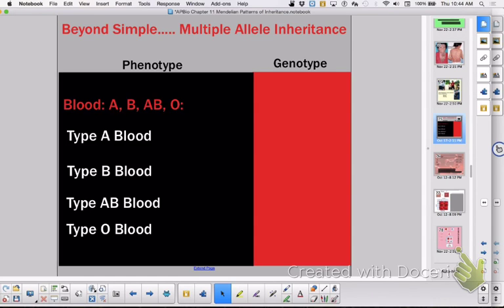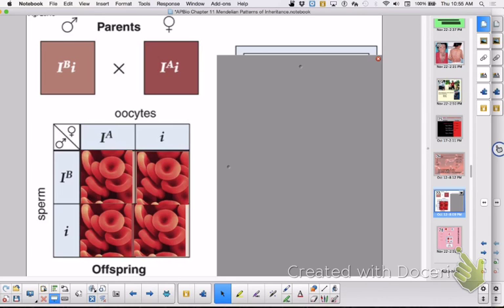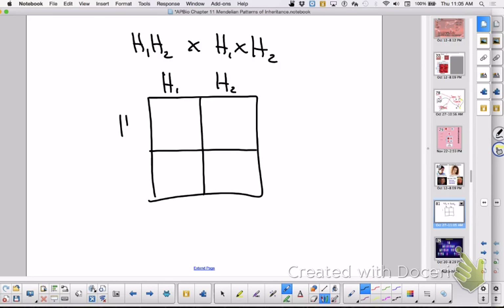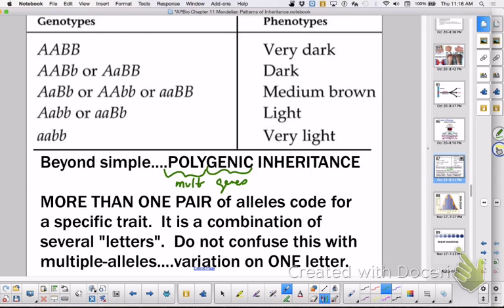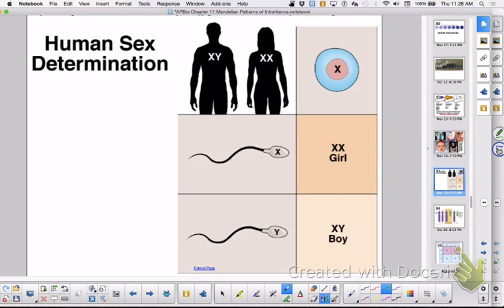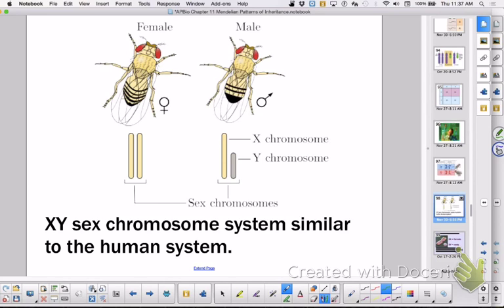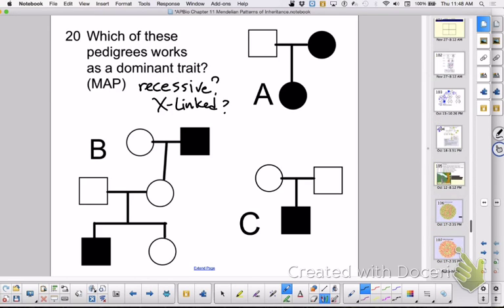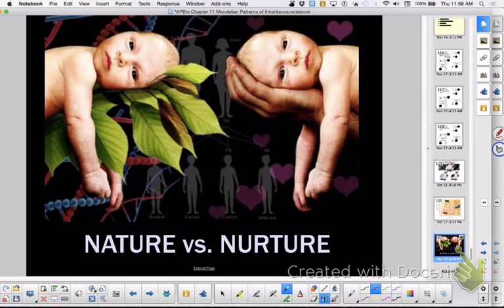Beyond Mendelian Inheritance - (AP Chapter 11)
This presentation discussed: co-dominance, multiple alleles, incomplete dominance, penetrance vs expressivity, pleiotropy, epistasis, polygenic and X-linked traits.